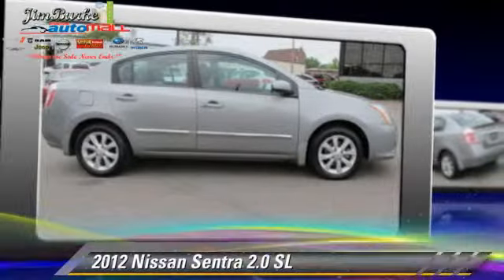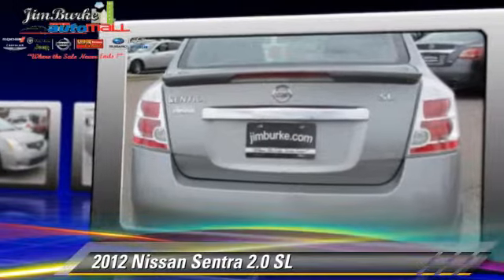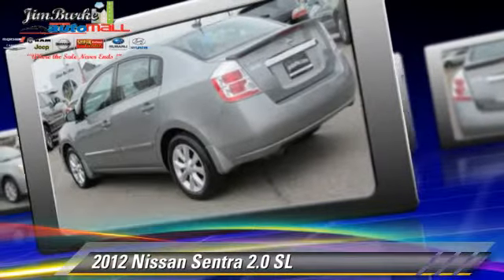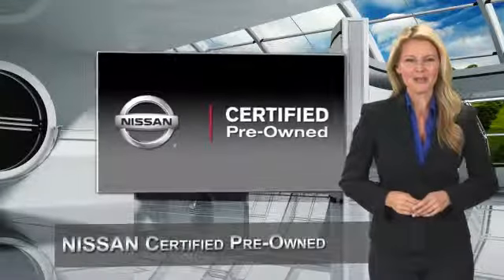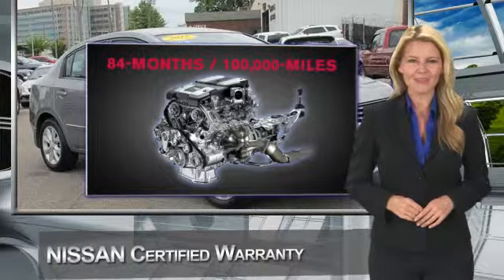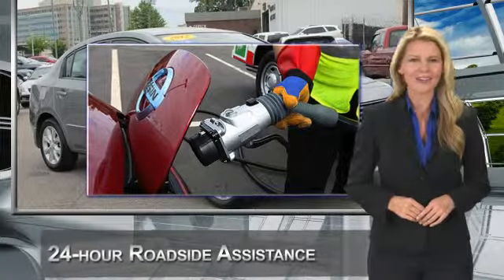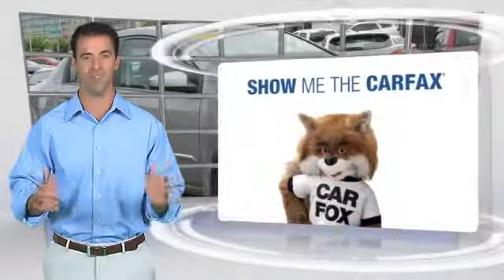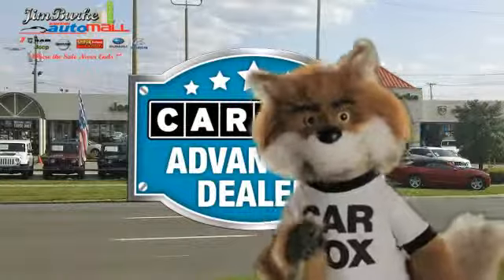Used 2012 Nissan Sentra 2.0 SL - Birmingham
1301 5th Avenue North Birmingham AL 35203

2012 Nissan Sentra 2.0 SL

$13,988

Color: Magnetic Gray
Engine: 2.0L 4 Cyl.
Transmission: Automatic
Miles: 40392
VIN: 3N1AB6AP0CL633136
Stock: NI14886A

This vehicle features: Certified Vehicle, Front Wheel Drive, Seat-Heated Driver, Leather Seats, AM/FM Stereo, CD Player, MP3 Sound System, Wheels-Aluminum, Remote Keyless Entry, Tilt Wheel, Traction Control, Brakes-ABS-4 Wheel, Front Disc Brakes, Tire-Pressure Monitoring System, Engine Immobilizer/Vehicle Anti-Theft System, Cruise Control, Steering Wheel Stereo Controls, Steering Wheel-Leather Wrapped, Intermittent Wipers, Fog Lights, Child Safety Locks, Bucket Seats, Seat-Rear Pass-Through, Mirrors-Pwr Driver, Mirror-Electrochromic In-Side Rearview, Mirrors-Vanity-Driver, Mirrors-Vanity-Passenger, Air Bag - Driver, Air Bag - Passenger, Air Bags - Head, Air Bag - Side, Air Bag-Side-Head only-Rear, Rear Defrost, Air Conditioning, Spoiler, Reading Lamps-Front, Remote Trunk Release, Trunk-Emergency Release, Power Steering, Power Windows, Power Door Locks, Additional Power Outlet(s)

[DFIN:3:3089032:A:2728:A292EA04:408cde3f54d3823cd6d6c2af8550e914]